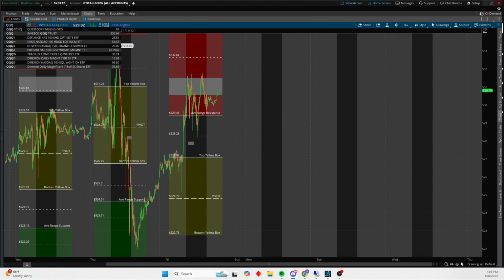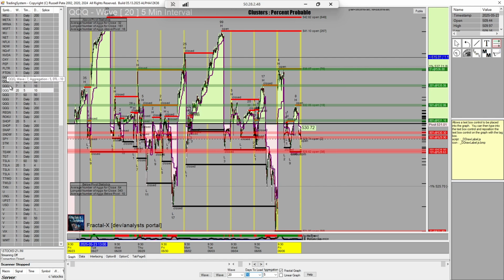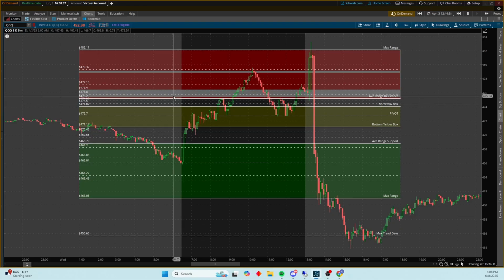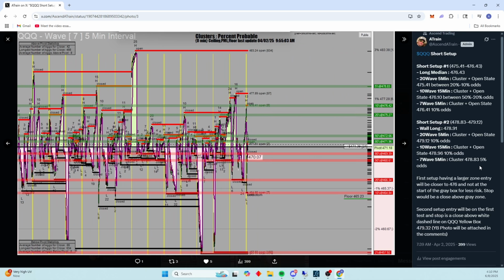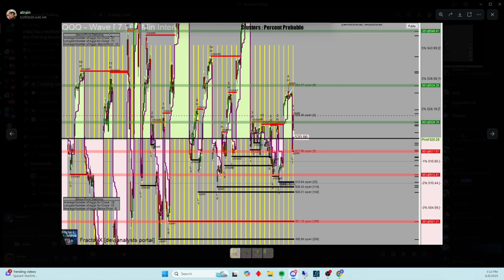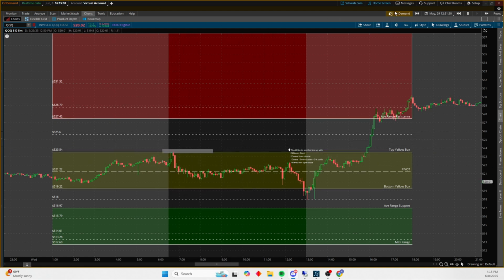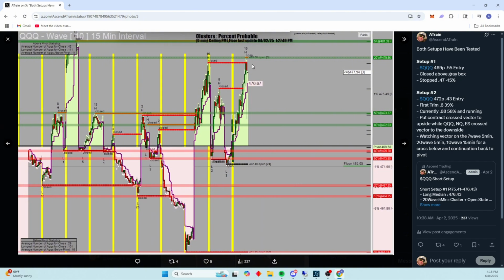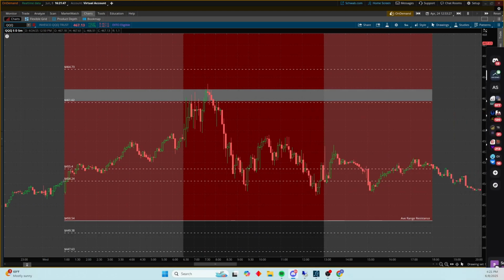Best Day Trading Strategy! Gray Box Strategy! (Fractal Trading Bootcamp #3)